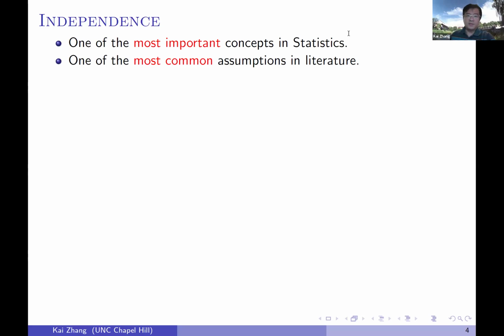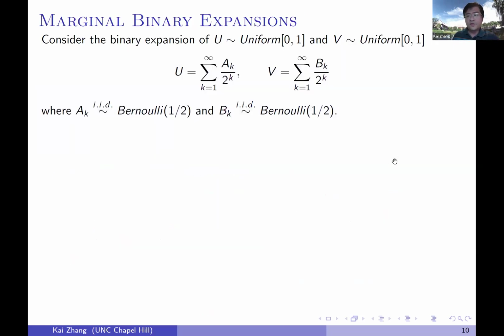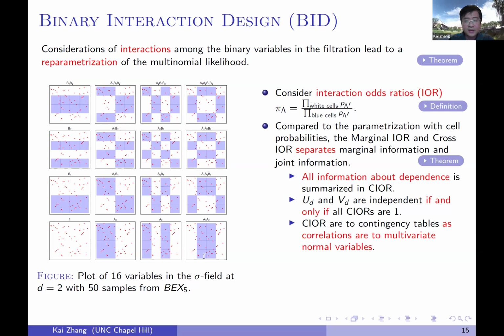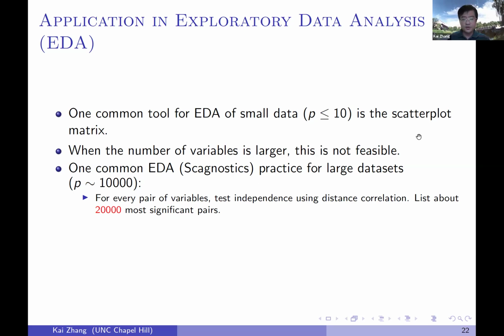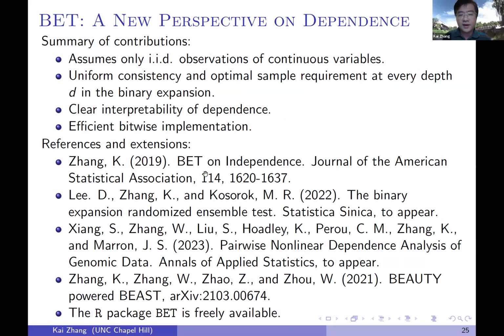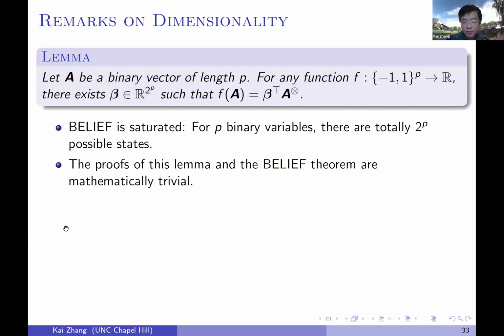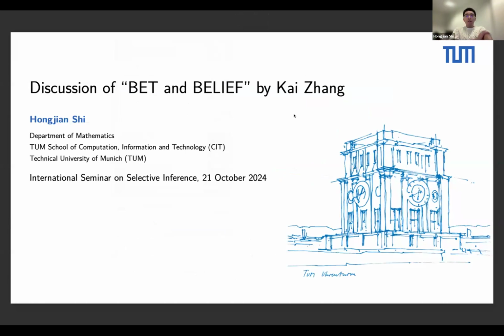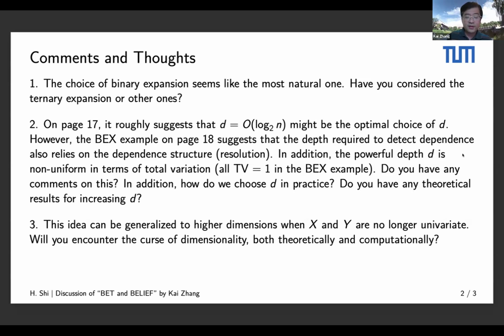BET and BELIEF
A talk at the International Seminar on Selective Inference with discussions from Hongjian Shi at  the Technical University of Munich. The talk is based on the following two papers.

Zhang, K. (2019). BET on independence. Journal of the American Statistical Association 114 (528), 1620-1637.

Brown, B., Zhang, K., and Meng, X-L.. BELIEF in Dependence: Leveraging Atomic Linearity in Data Bits for Rethinking Generalized Linear Models. The Annals of Statistics, accepted. arXiv:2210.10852.